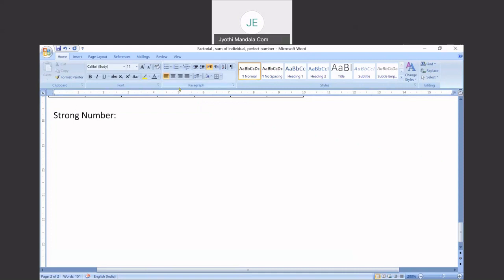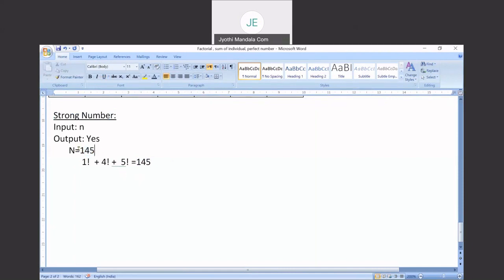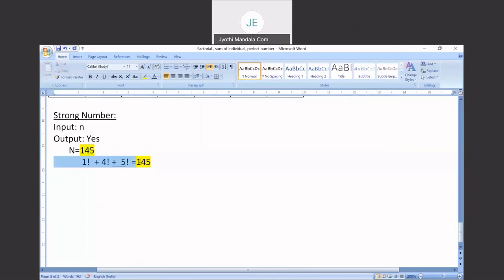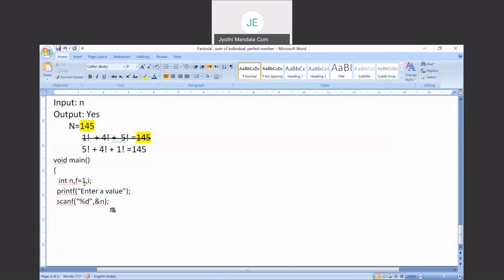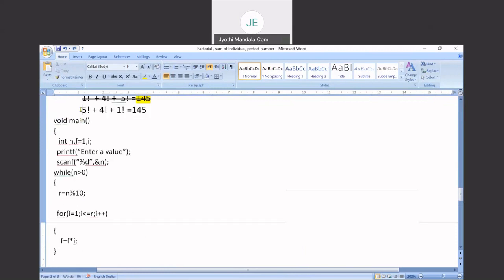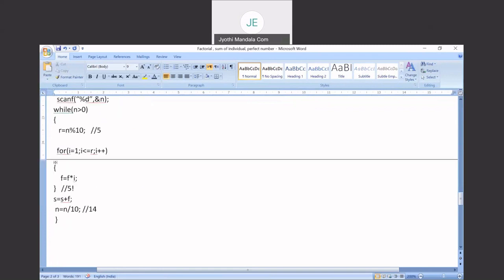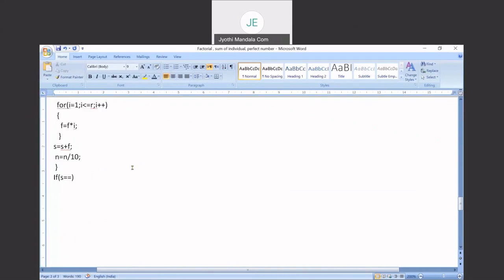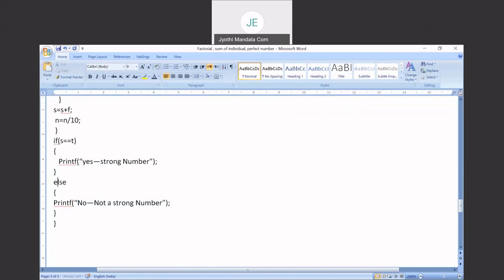C Programming: Lecture #32: C Program to check a given number is Strong Number or not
Hello Everyone,
 In this lecture #32 U can learn logic and C program to check a given number is Strong Number or not
Learn the following courses:
Good Luck!!!